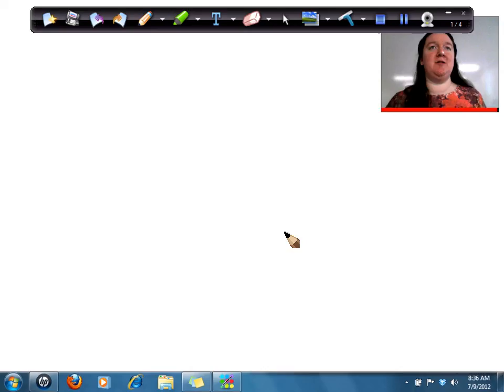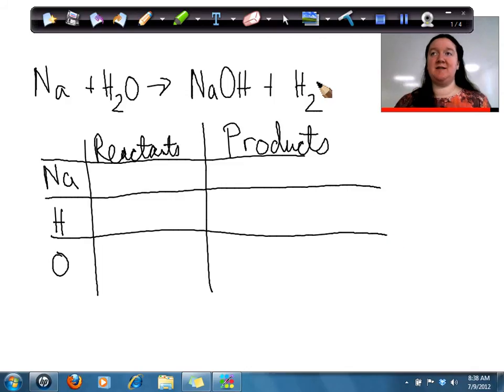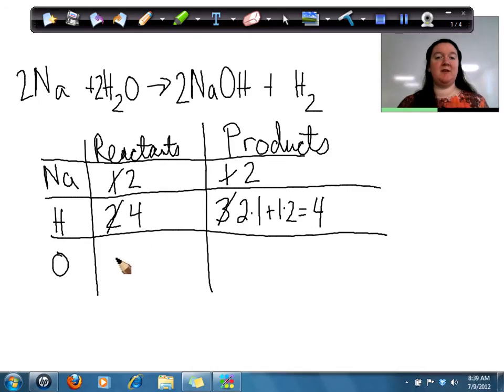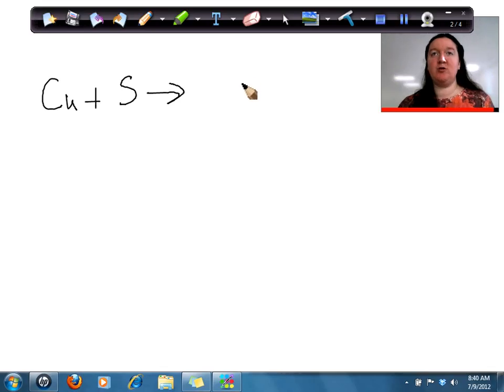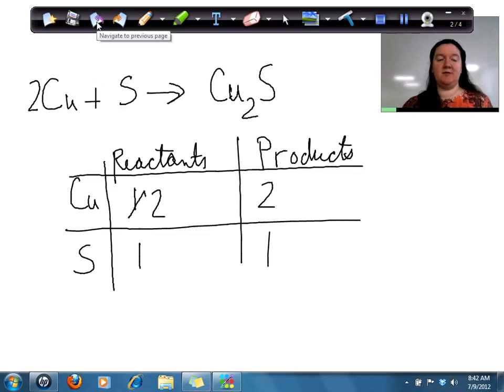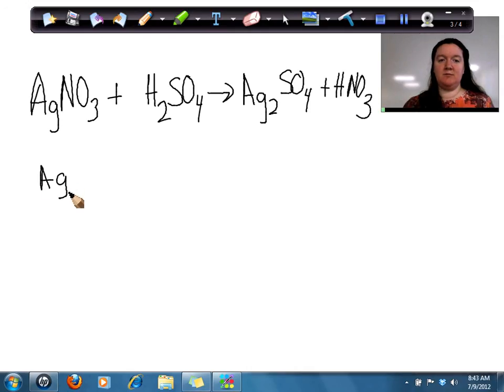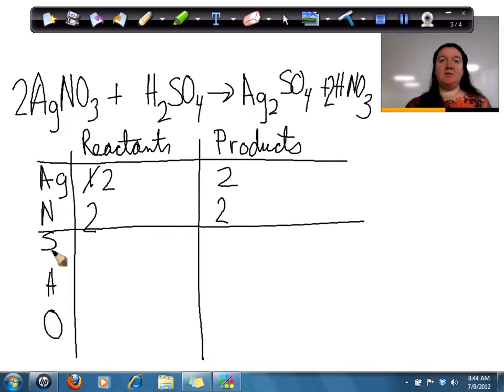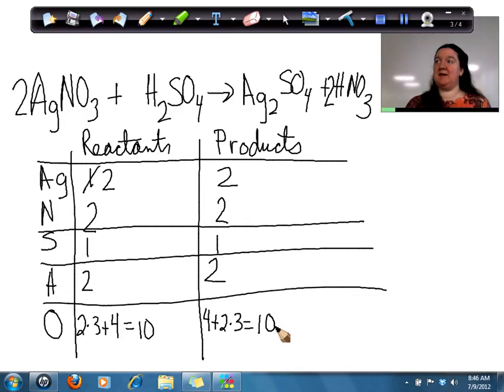lecture examples 3 july 9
examples from p. 228: 9-11